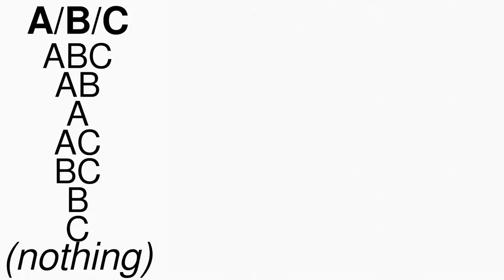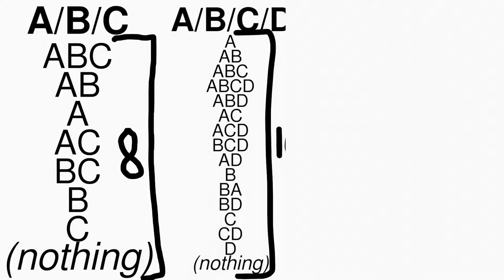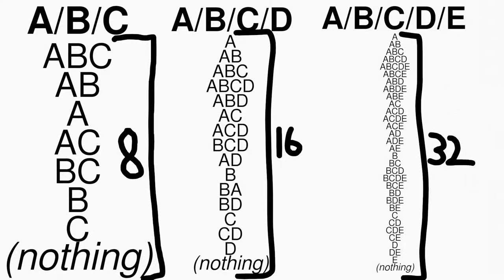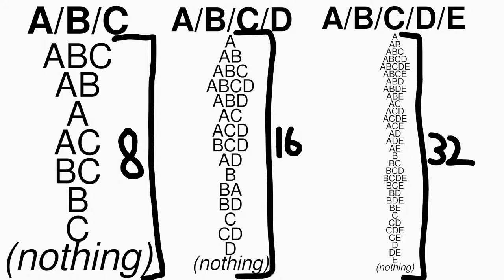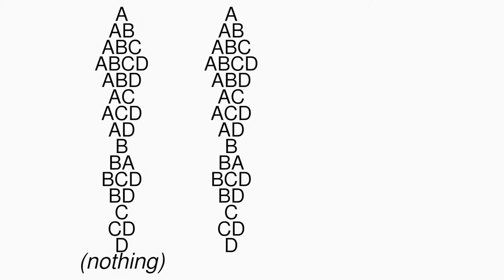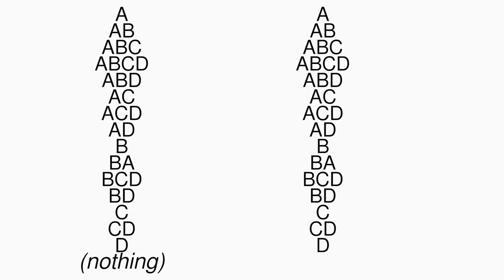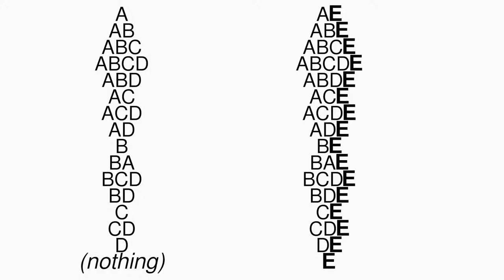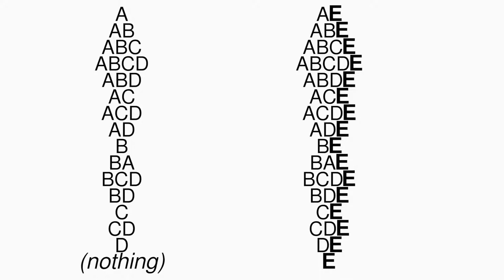How big is the set of subsets?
Just an interesting problem to think about.